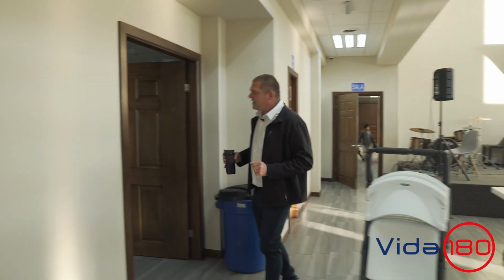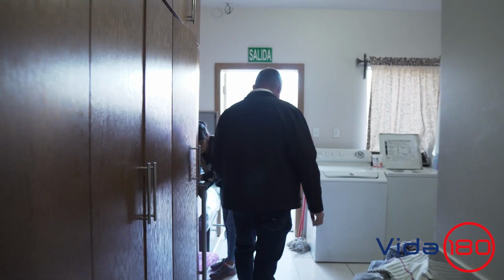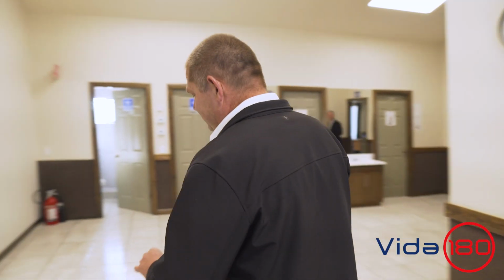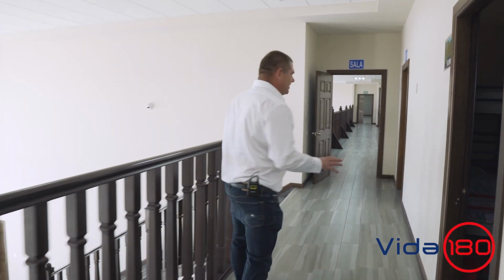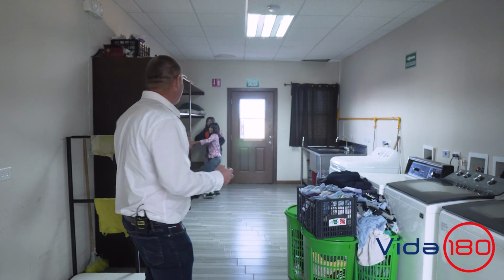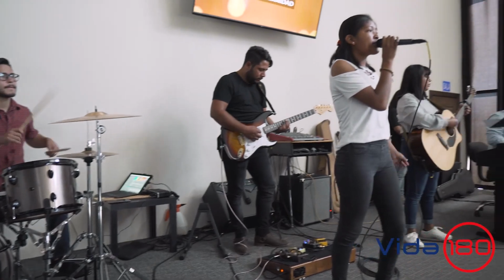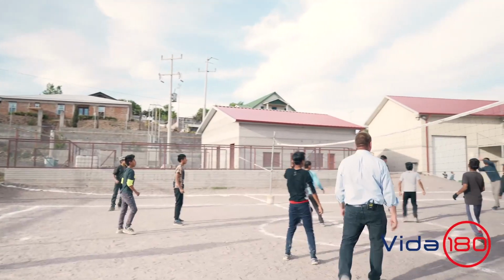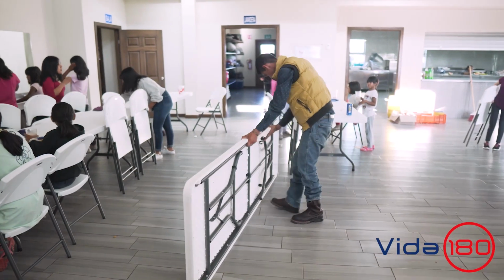English Vida180 November 2021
2021 Vida180 overview